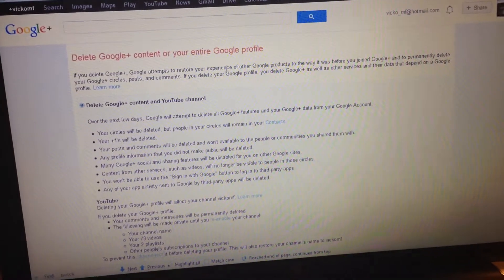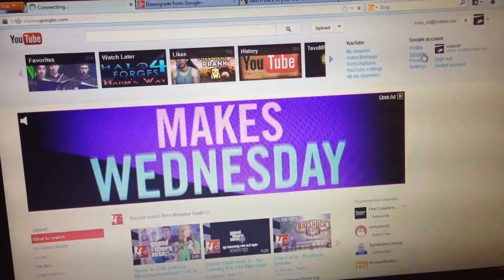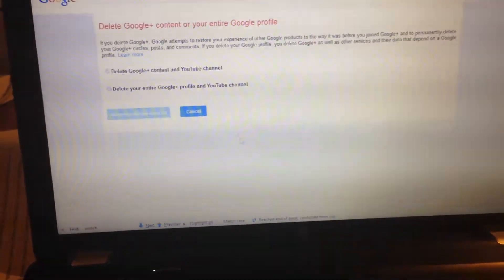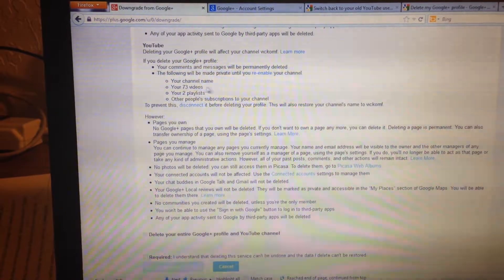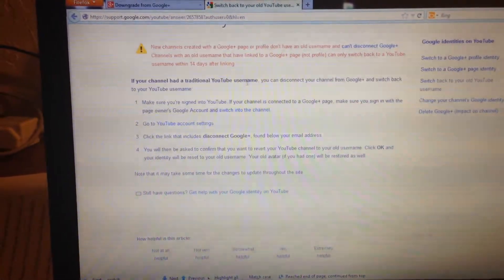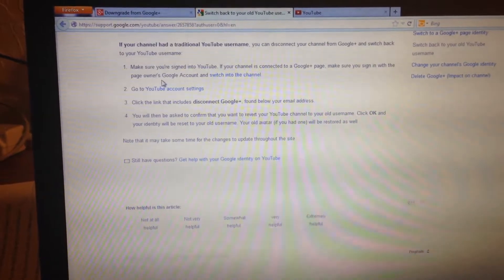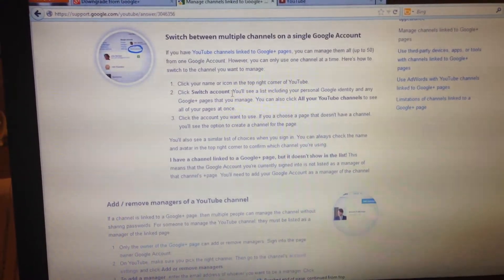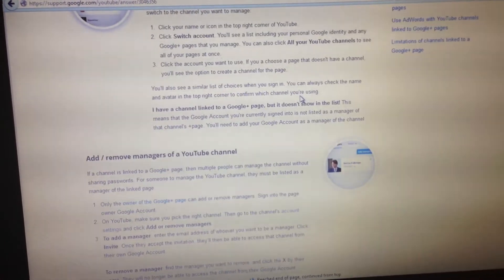***How to disconnect Google+ from YouTube account*** Oct. 2, 2013!!!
It wasn't easy, and frustrating, but I finally found a way of disconnecting the STUPID Google+ thing from YouTube accounts. Be aware though, the account is still linked to Google and they will spam the F*CK out of you to join the great wonders of GOOGLE F*CKING PLUS! NO ONE CARES!